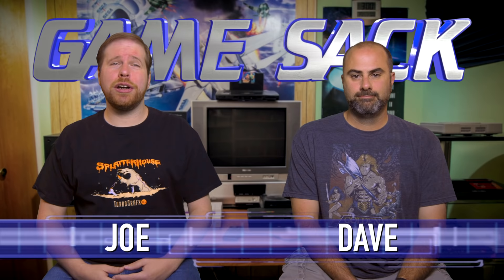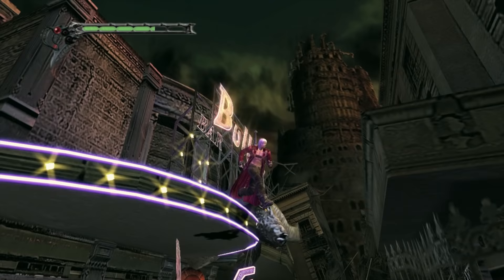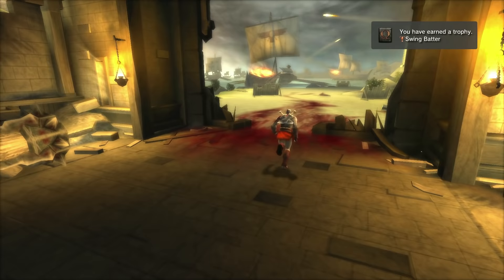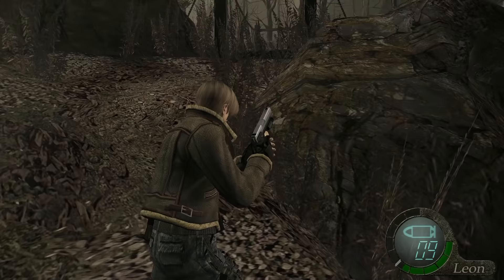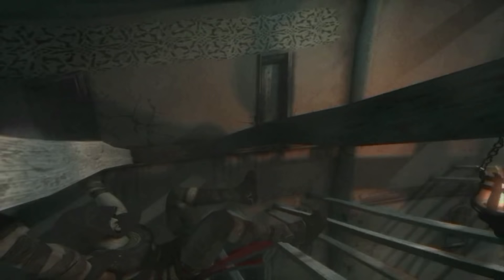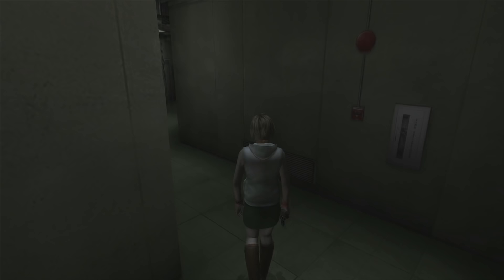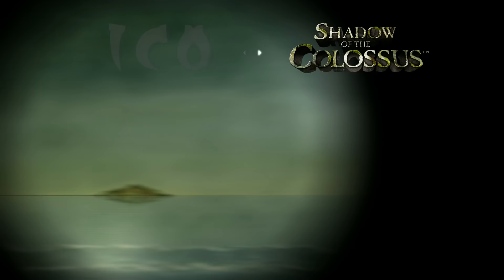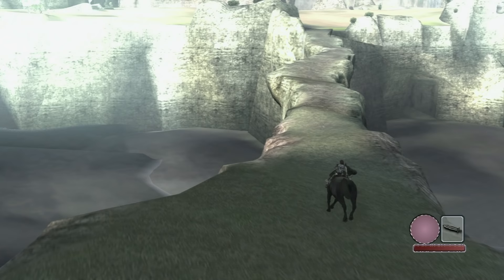HD Remasters - Game Sack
Episode 182 - Sometimes games are re-released in HD. Kind of like a Blu-ray version of a movie that was only on VHS or DVD before. But is it just a cash grab???

The Game Sack Episode Guide!